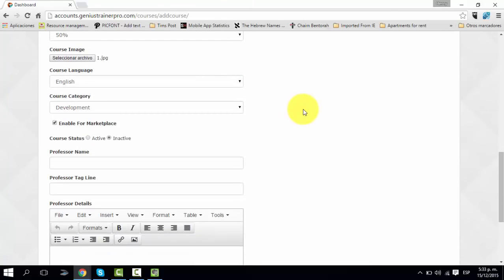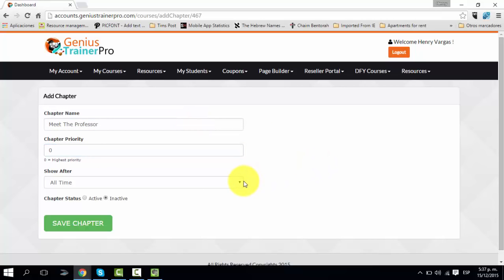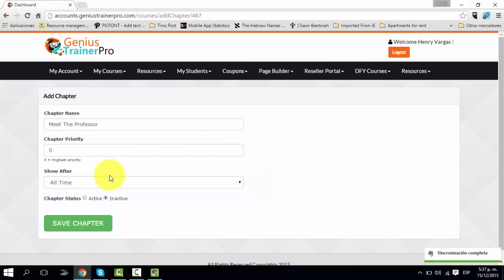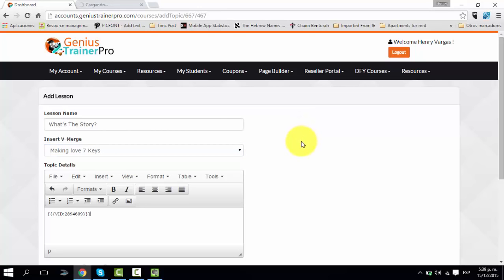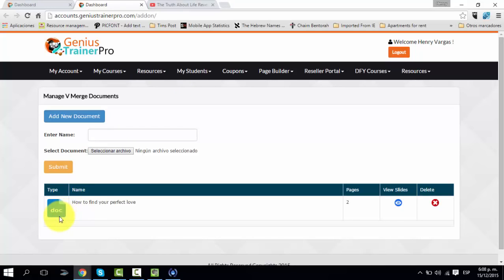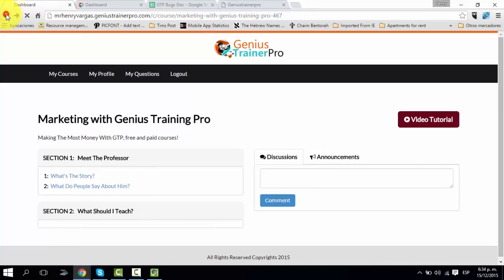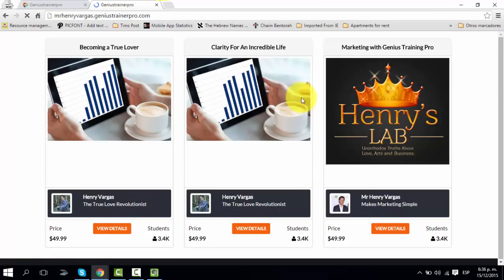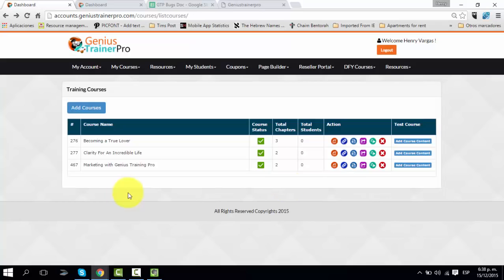Ingreso Cybernetico | IC Smart Members Course Creation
Learn how to use Ingreso Cybernetico’s Smart Members to build a profitable campaign